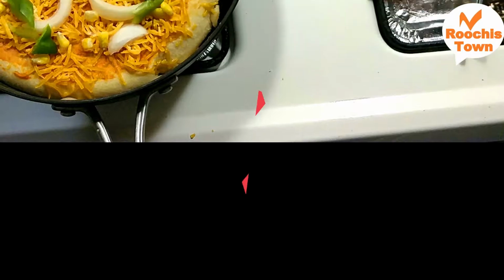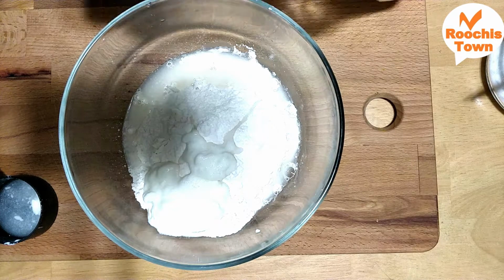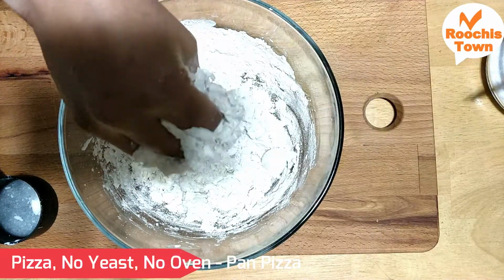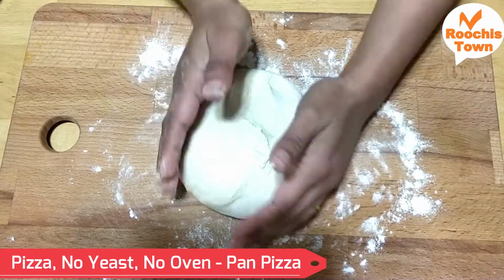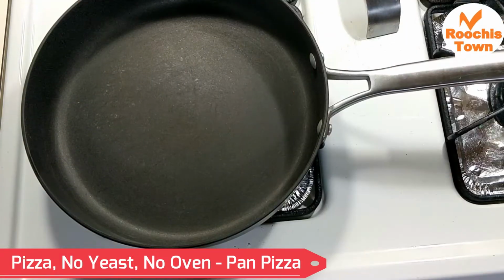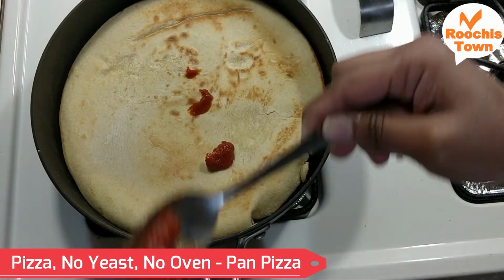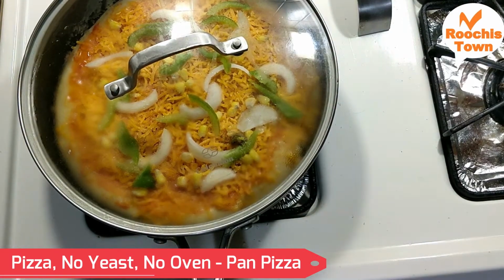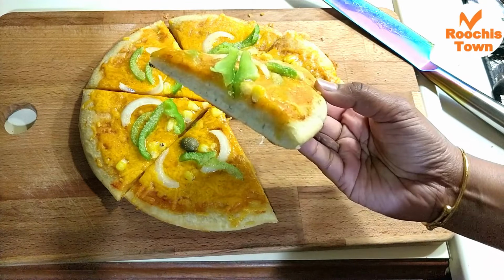Pizza on Stove Top without Yeast | 20 Min Pizza | Roochis Town